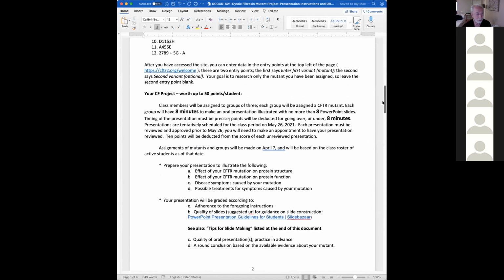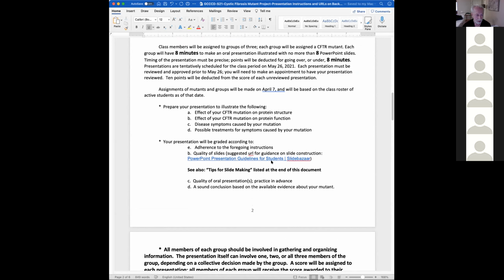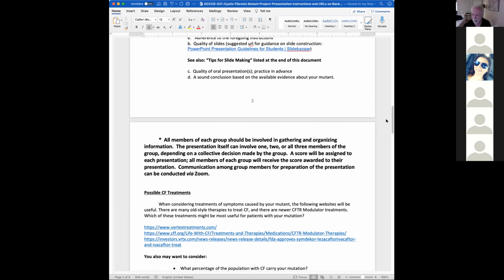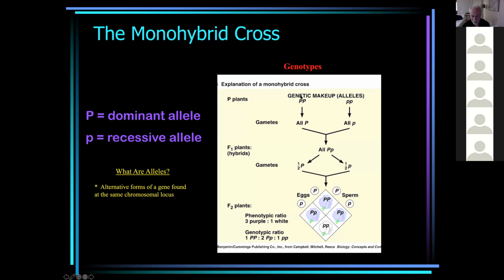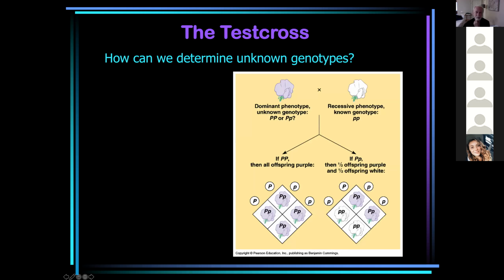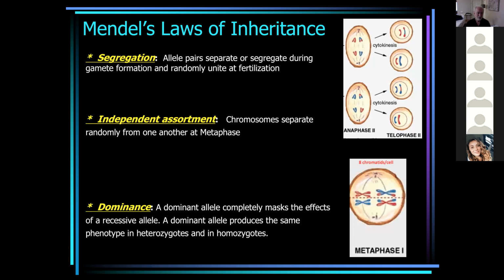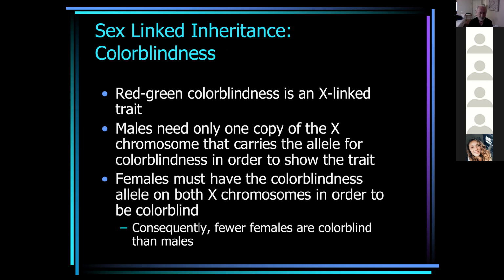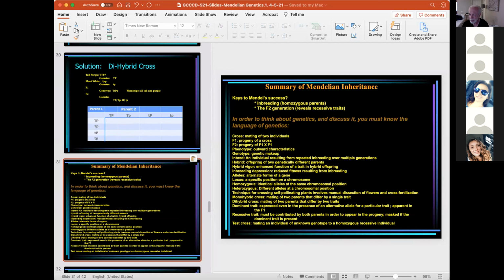Zoom Class Recording 5011. Apr 7. Mendelian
Cystic Fibrosis Project and Mendelian Inheritance